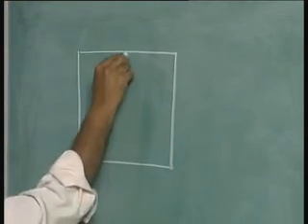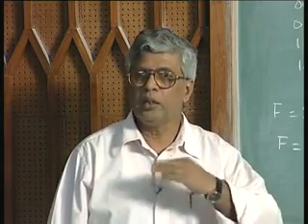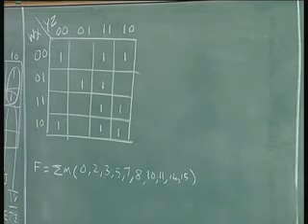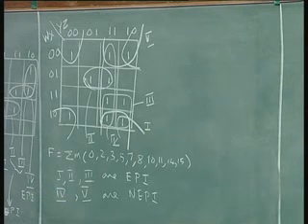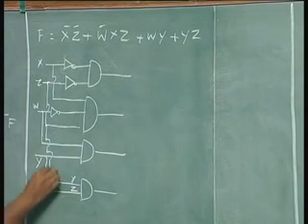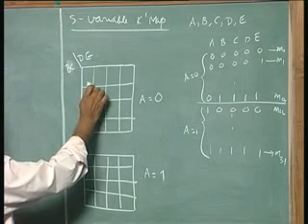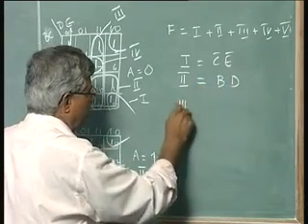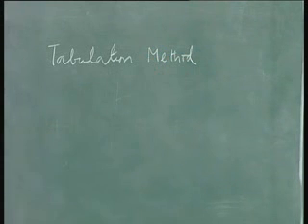lect 7 DIGITAL Electronics